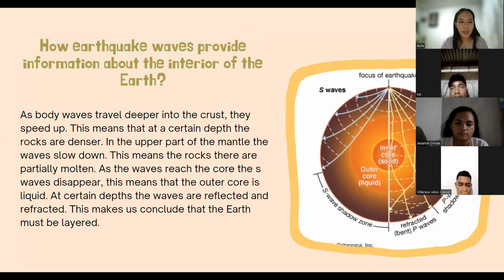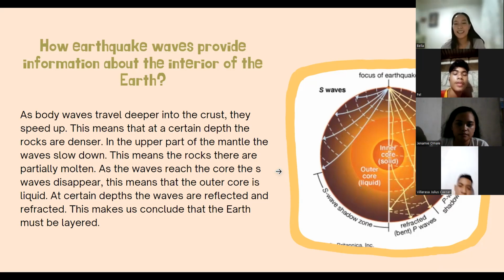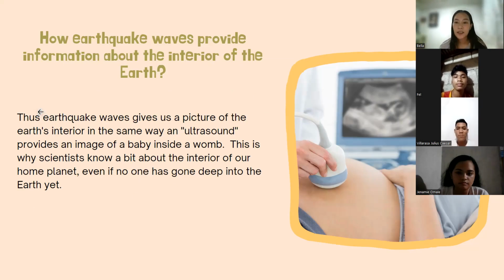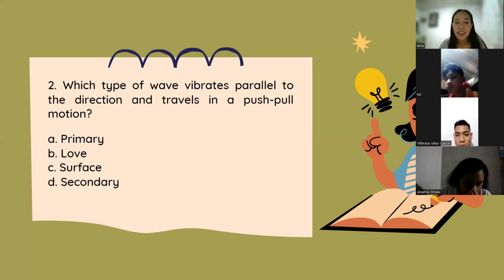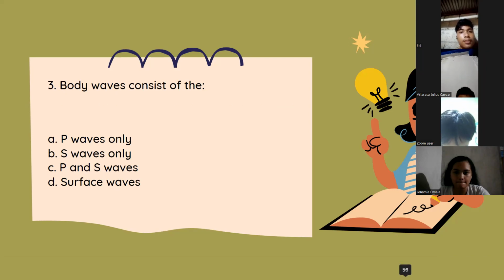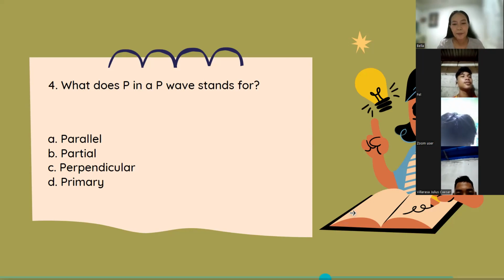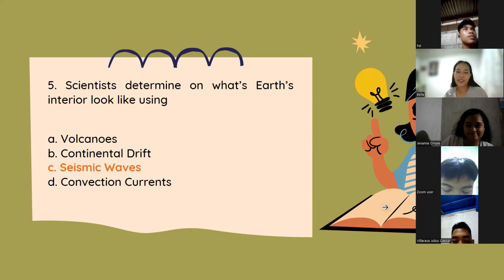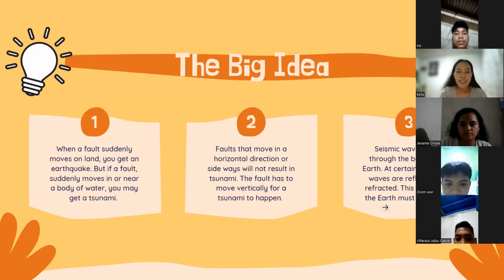Anero - Activity 17 (2) Lesson Demonstration